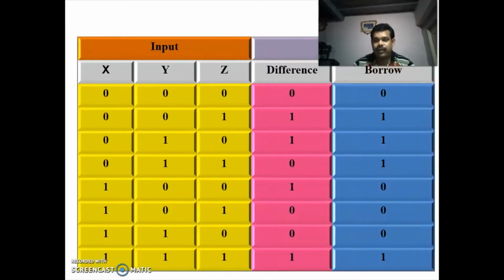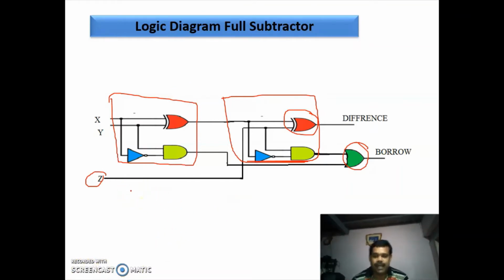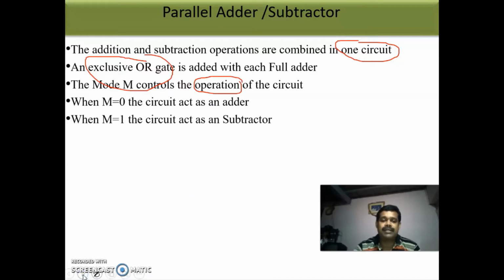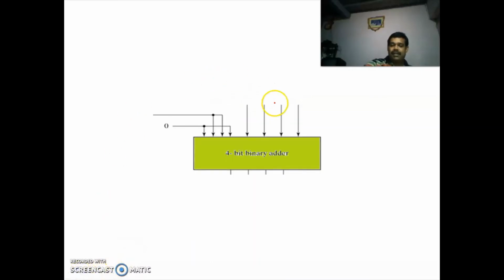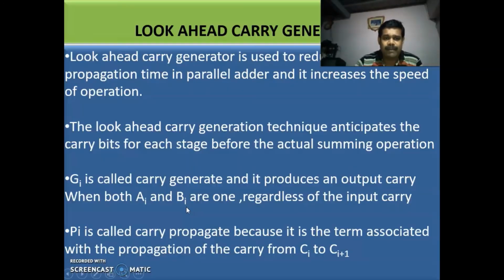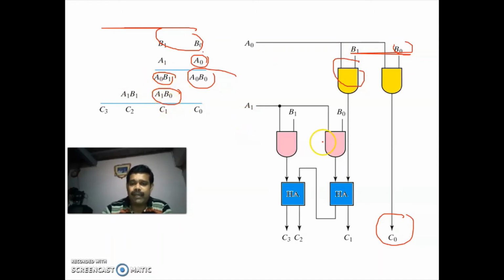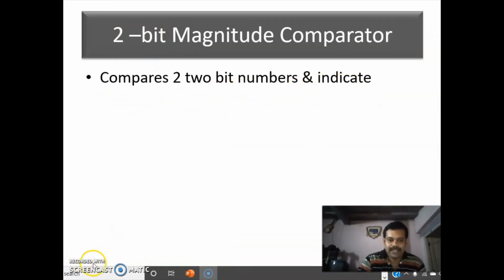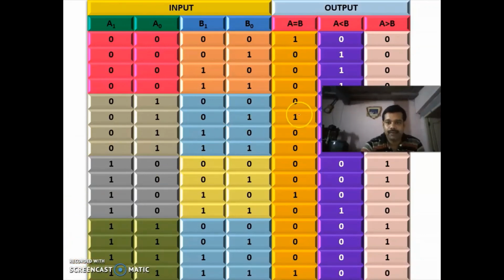UNIT 2 - COMBINATIONAL CIRCUIT PARALLEL ADDER ,SUBTRACTOR,BCD ADDER,LOOK AHEAD CARRY GENERATOR